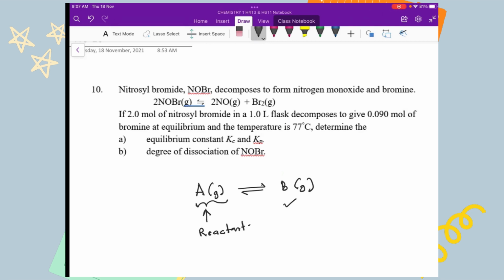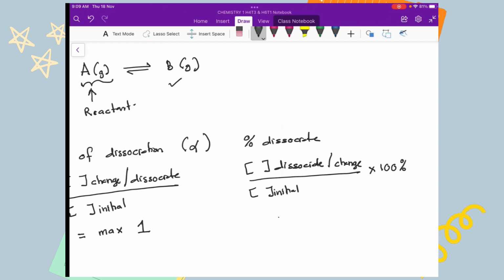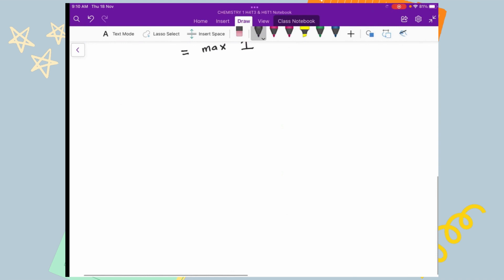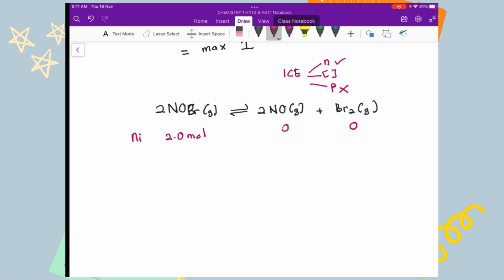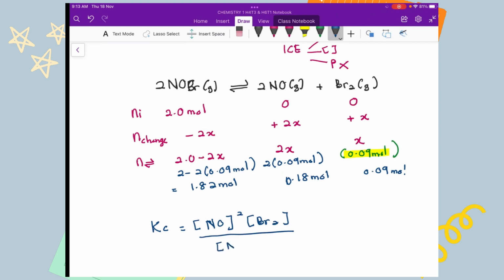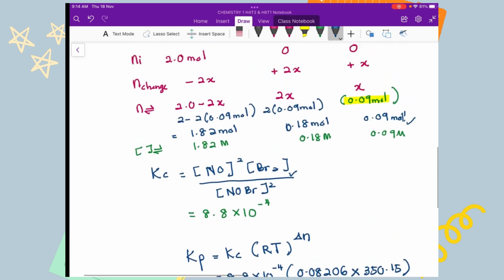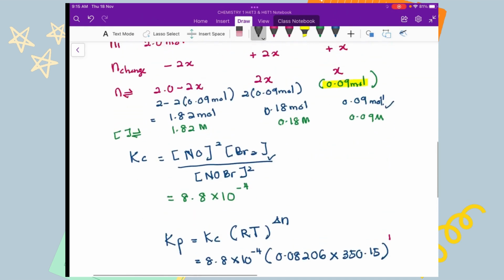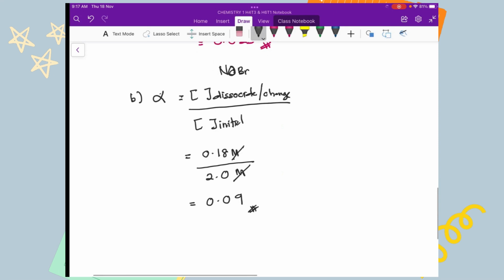Degree of dissociation-Chemical Equilibrium